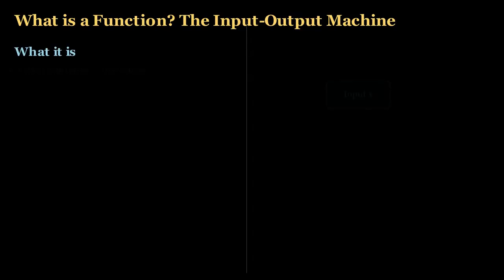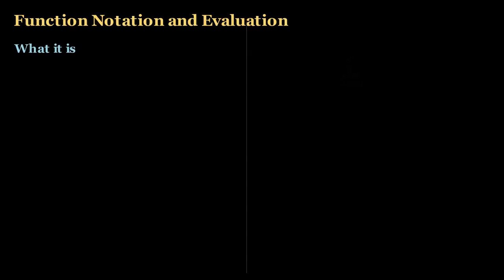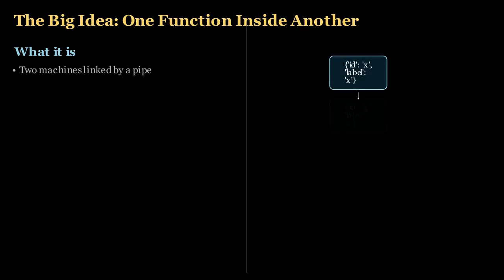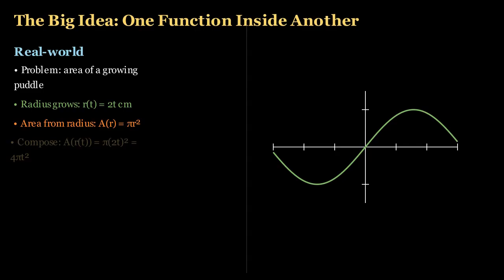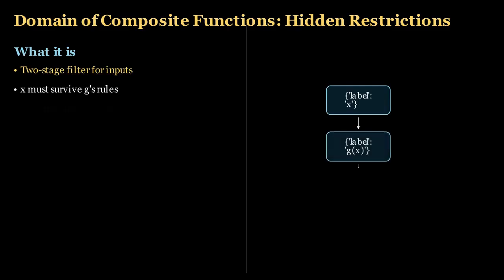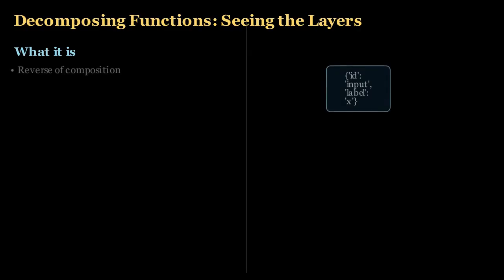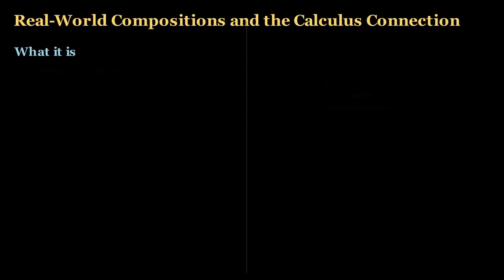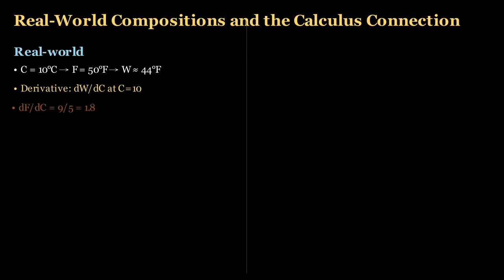Composite Functions for Calculus